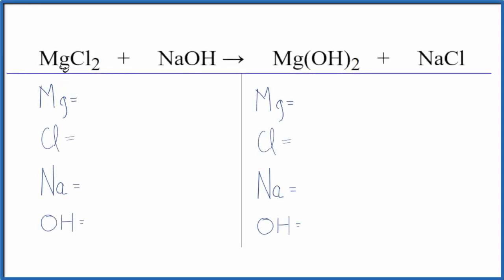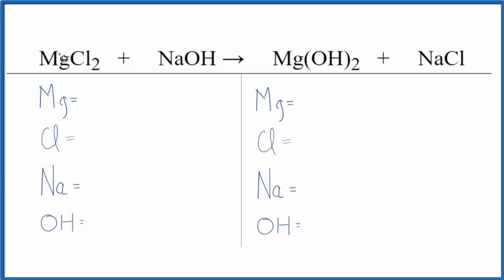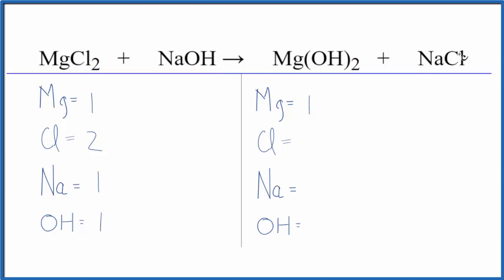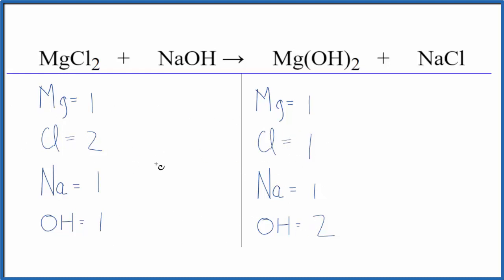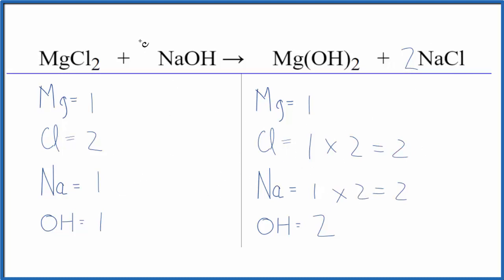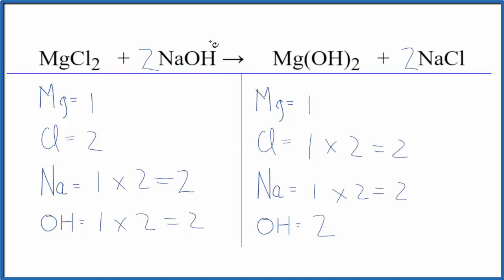How to Balance MgCl2 + NaOH = Mg(OH)2 + NaCl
In this video we'll balance the equation MgCl2 + NaOH = Mg(OH)2 + NaCl and provide the correct coefficients for each compound.

To balance MgCl2 + NaOH = Mg(OH)2 + NaCl you'll need to be sure to count all of atoms on each side of the chemical equation.

Once you know how many of each type of atom you can only change the coefficients (the numbers in front of atoms or compounds) to balance the equation for Magnesium chloride + Sodium hydroxide.